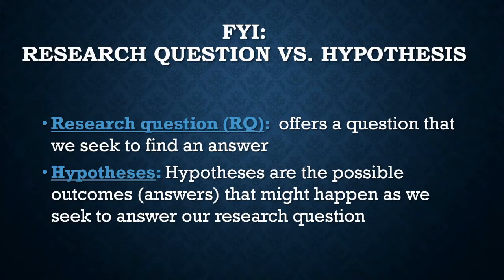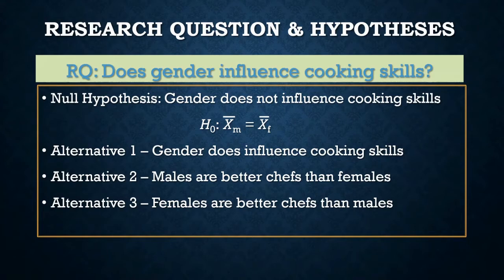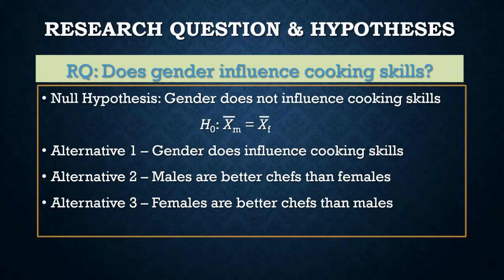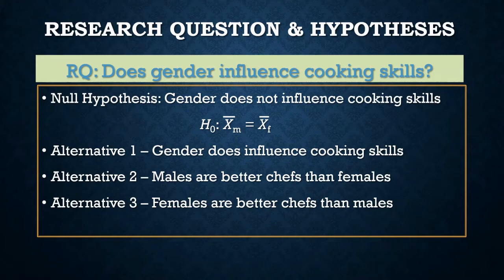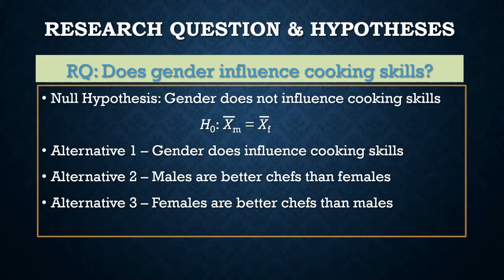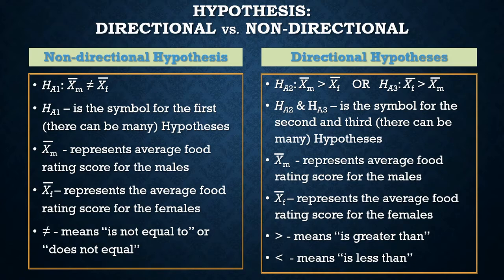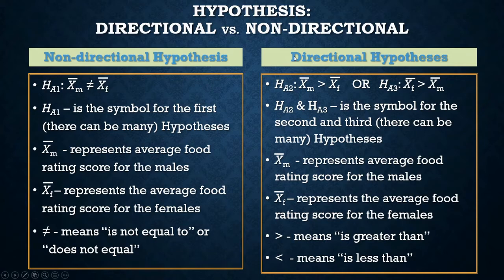RQ & Hypotheses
This video give a very quick, brief description and examples of Research Questions and Hypotheses